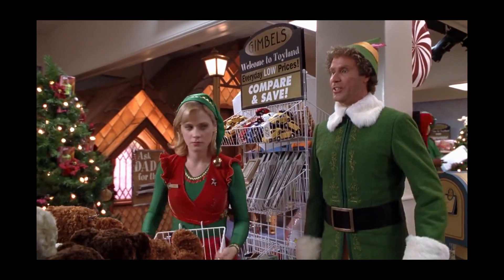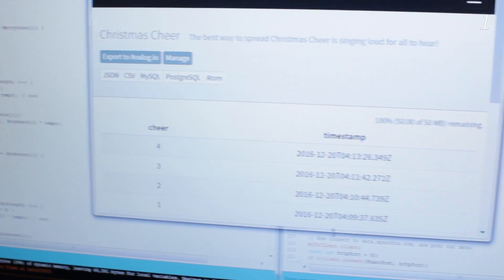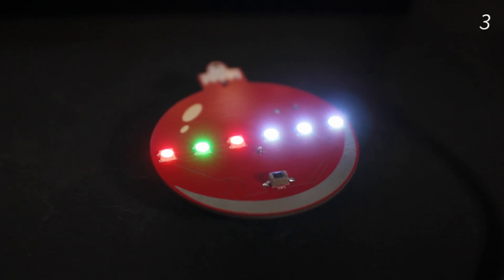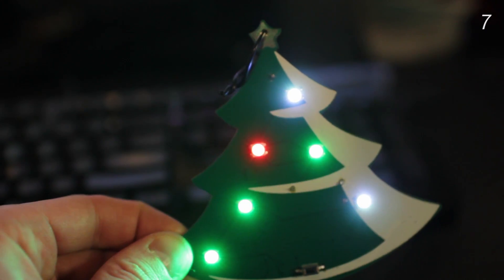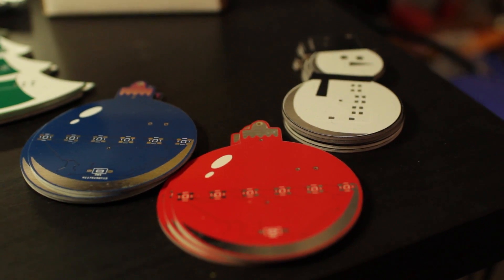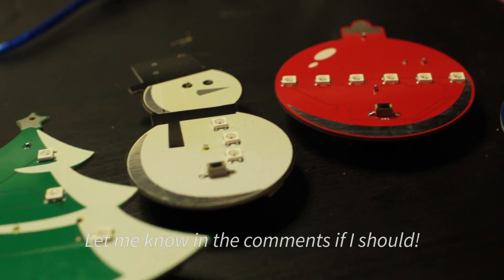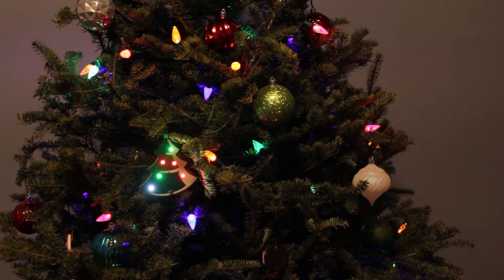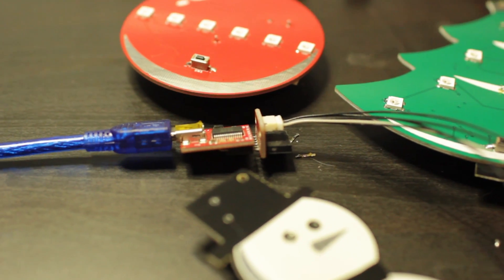ESP8266 Christmas Ornaments!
Everyone knows the best way to spread Christmas cheer is to send it over the internet on your internet connected Christmas ornament. Keep connected with everyone by connecting all of your ornaments to one server!

These boards were purchased from PCBWay and they're beautiful! Use my link to get $5 off your first order

Camera: Canon T2i
Camera 2: Canon S120
Lens 1: Sigma 30mm Art F1.4
Lens 2: Rokinon 14mm F2.8
Mic 1: Rode Videomic Pro
Mic 2: Rode SmartLav+